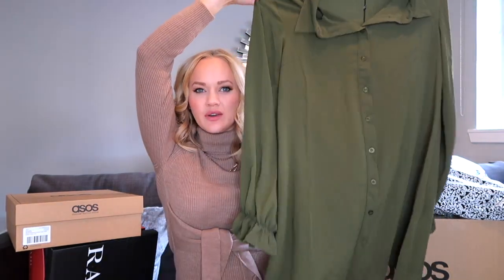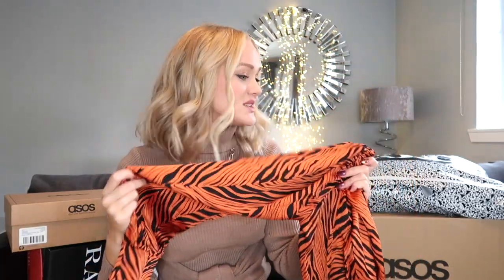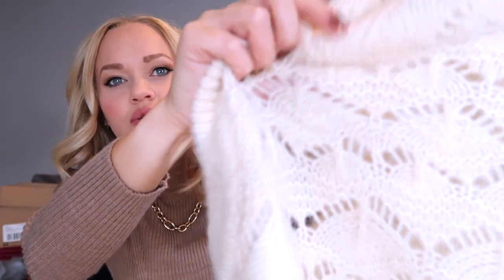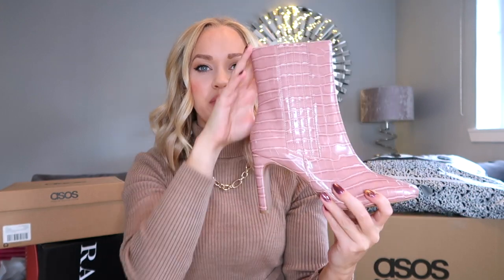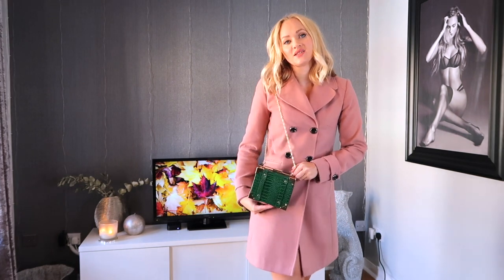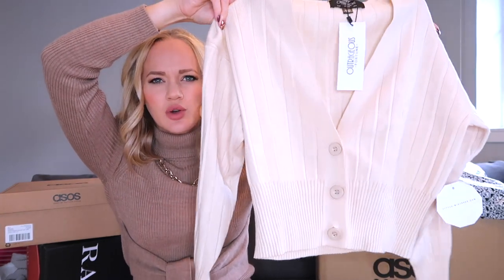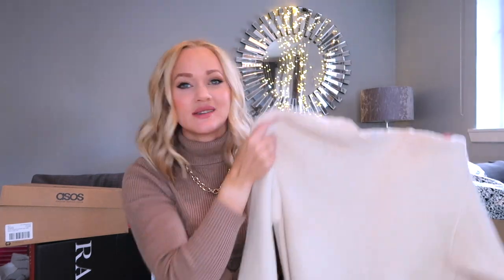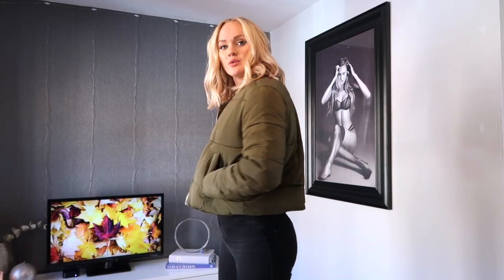HUGE ASOS TRY ON HAUL // OCTOBER 2020 // Chani Lillian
Hi lovelies!

It’s autumn so I’ve done a little ASOS haul to update my wardrobe for A/W 2020 and I thought I’d try it all on with you!

Items Shown:

Khaki dress

Knee High Croc Boots

Orange Midaxi Dress

Tan Slouch Boots

Crochet Vest

Zebra Dress

Pink Croc Ankle Boots

Green Croc Bag

Rust Satin Waterfall Dress
Another gorgeous option

Khaki Jumpsuit

Cream Cardigan

White Croc Ankle Boots
Black Version

Khaki Puffer Jacket

Other Items Shown:

Pink Coat (similar)
Leather Jacket: Versace (out of stock)
Black Knee High Boots

Keep safe and keep smiling!

Lots of love, Chani xxx

Filmed on: Canon Powershot G7X Mark ii

Edited with: FinalCut Pro X